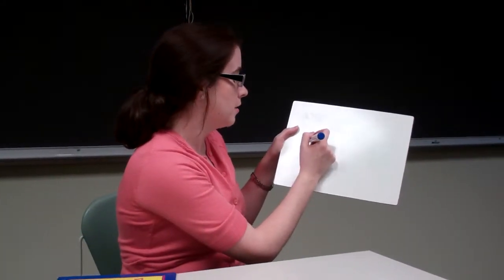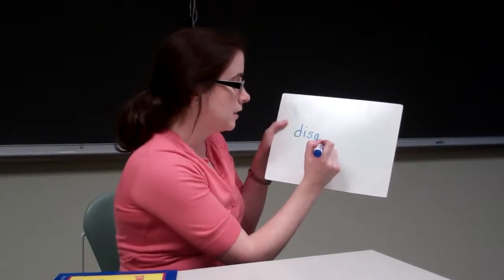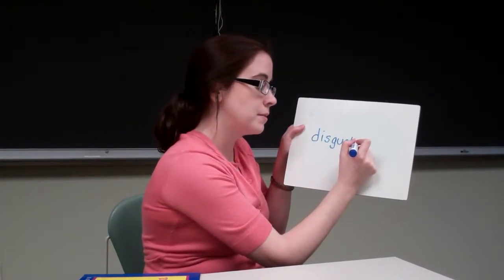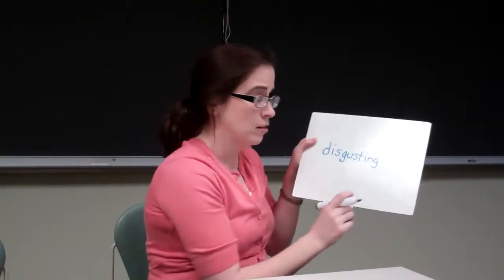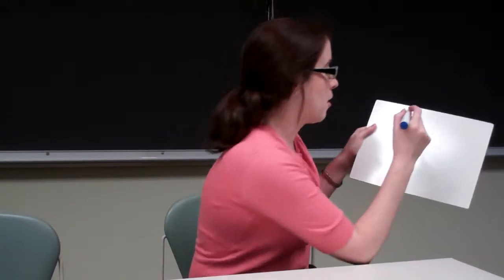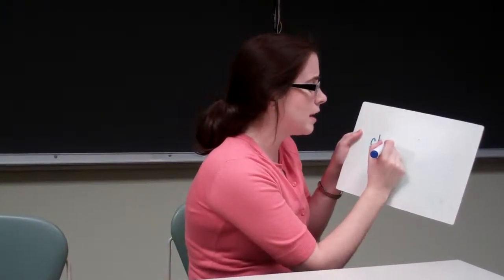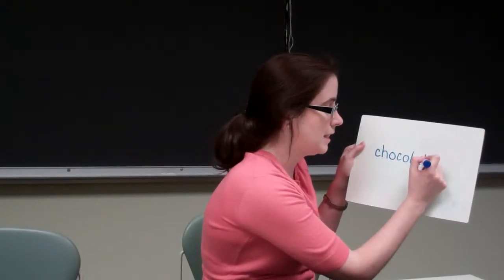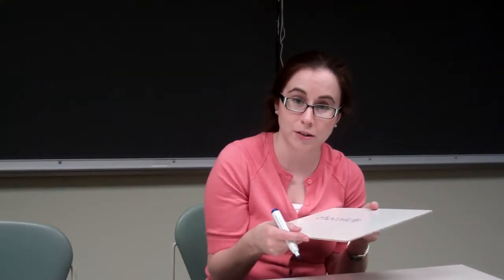Cir Time SP 12 Interest Words & Max's Dragon Shirt